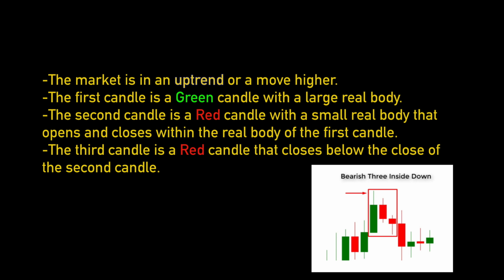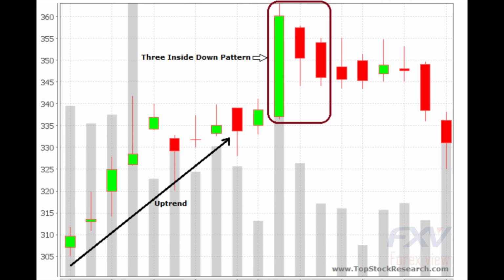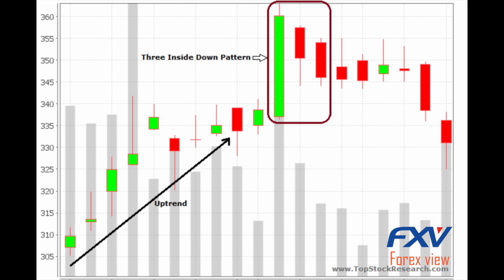Bearish Three Inside Down - Forex candlestick pattern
The Bearish Three Inside Down Pattern is another name for the Confirmed Bearish Harami Pattern. Its a bearish reversal pattern. In this pattern, first candle is a long white candle, which closes near its high. Second candle is a small black candle, which gaps away from the first candle and closes inside the body of the first candle, thus creating a harami pattern. Third candle exceeds the lows of the first two candles.

Strategy: Short positions can be created once the low of the third candle is broken successfully. Size of third candle often provides some indication to the strength of the reversal pattern.

Understanding the Three Inside Up/Down Candlestick Patterns
The up version of the pattern is bullish, indicating the price move lower may be ending and a move higher is starting. Here are the characteristics of the pattern.

The market is in a downtrend or a move lower.
The first candle is a black (down) candle with a large real body.
The second candle is a white (up) candle with a small real body that opens and closes within the real body of the first candle.
The third candle is a white (up) candle that closes above the close of the second candle.
The down version of the pattern is bearish. It shows the price move higher is ending and the price is starting to move lower. Here are the characteristics of the pattern.

The market is in an uptrend or a move higher.
The first candle is a white candle with a large real body.
The second candle is a black candle with a small real body that opens and closes within the real body of the first candle.
The third candle is a black candle that closes below the close of the second candle.
The three inside patterns are essentially harami patterns that are followed by a final confirmation candle, which many traders wait for with the harami anyway